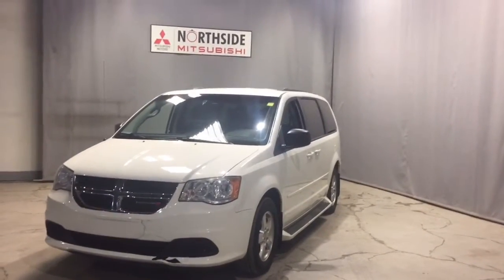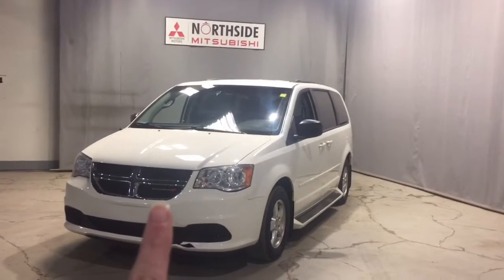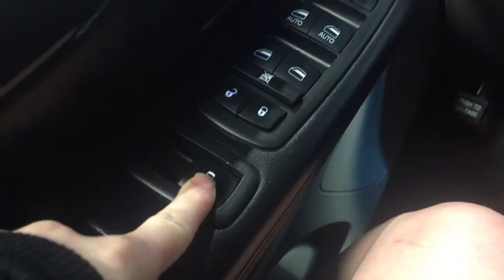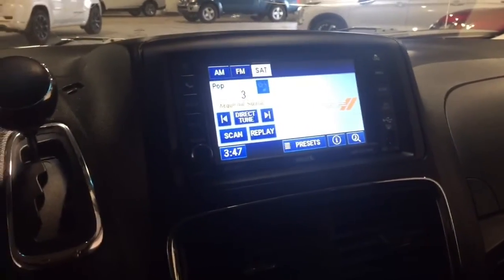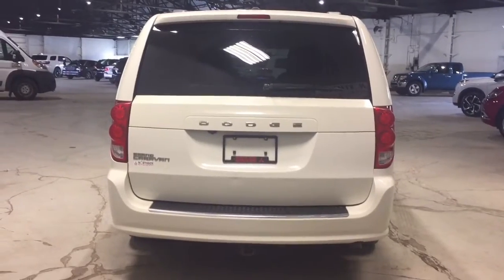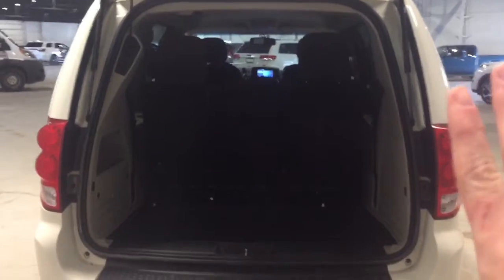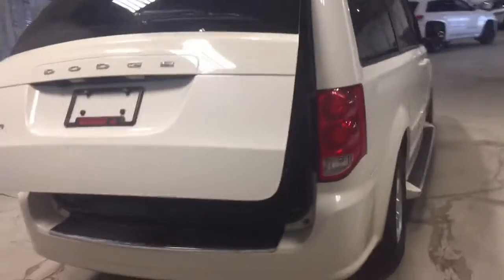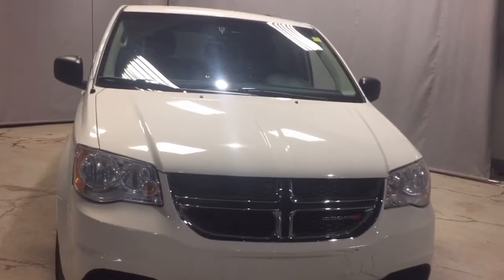2012 DODGE GRAND CARAVAN SXT WALKTHROUGH!!!